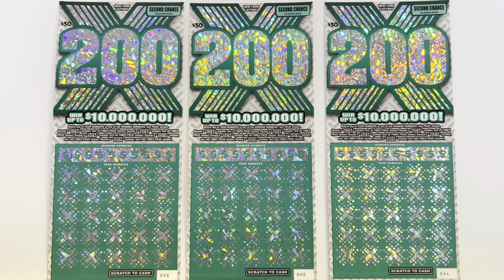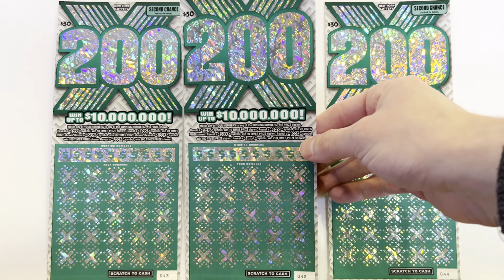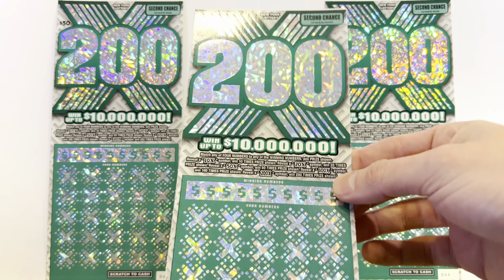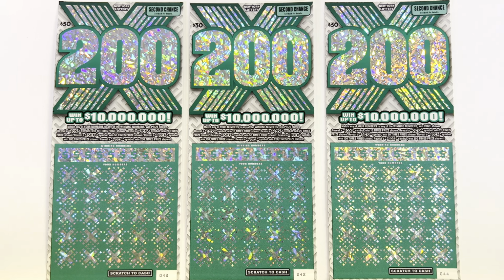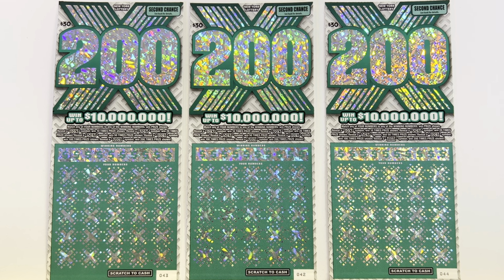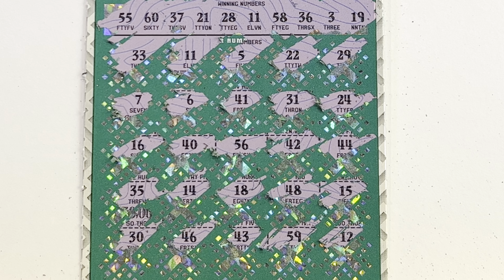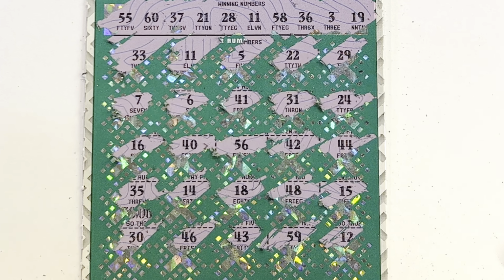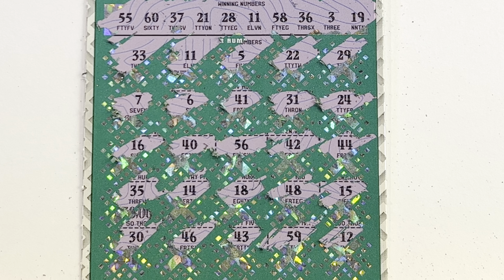Playing the Green $30 200X Scratch Off from the NY Lottery! The Quest for 10 Million part: 13!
Welcome to a session of Scratch Therapy!
Sit back, relax, and see how the games play out.
Win or lose, we are here to scratch lottery tickets, chase big prizes, and have fun!

Enjoy and play responsibly!